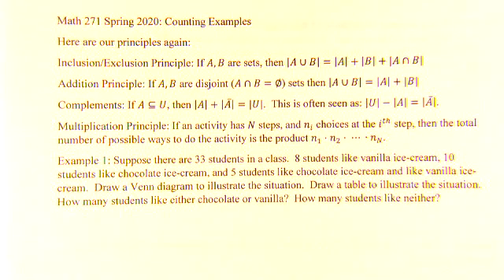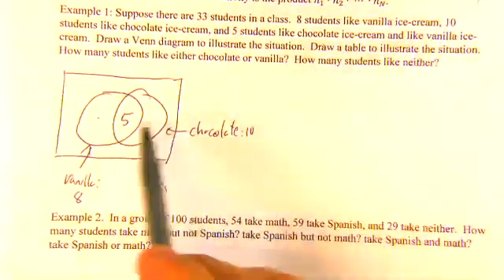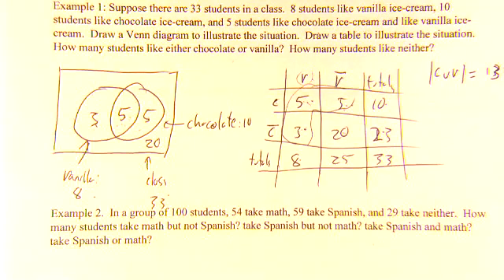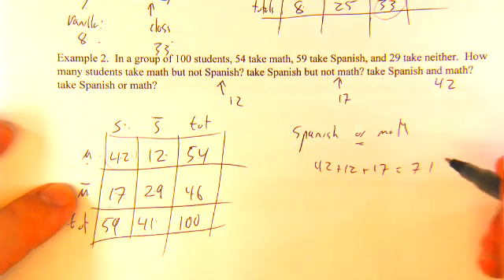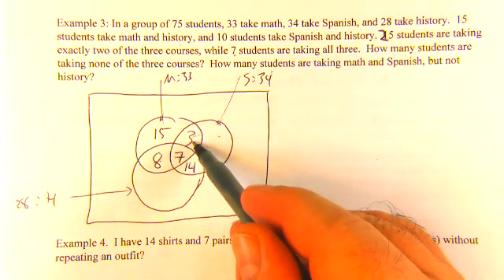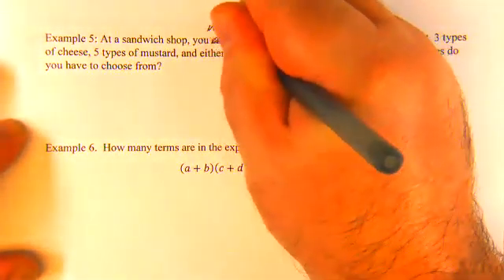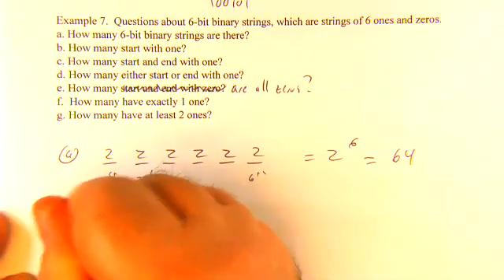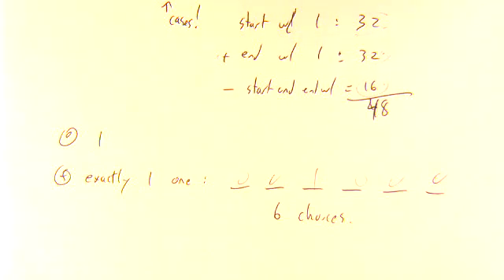Math 271 Spring 2020 Addition and Multiplication Principles